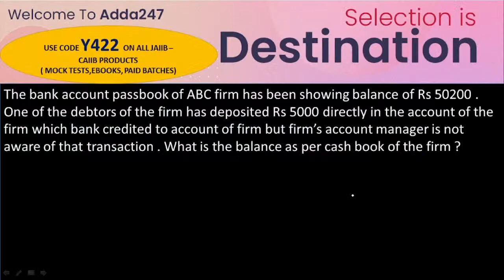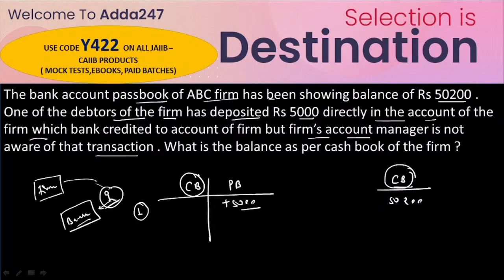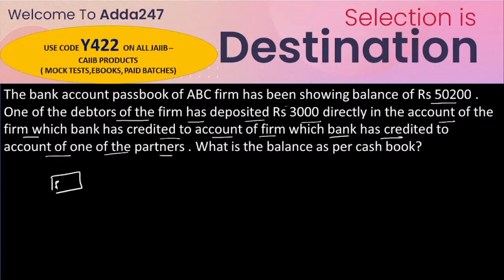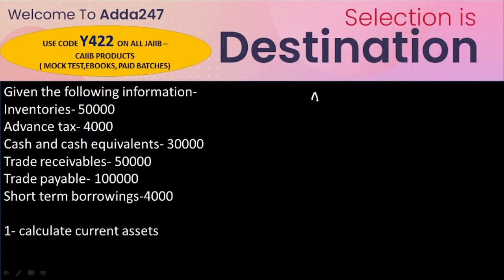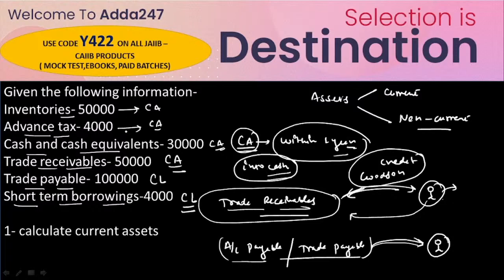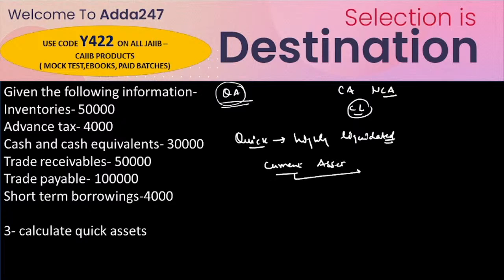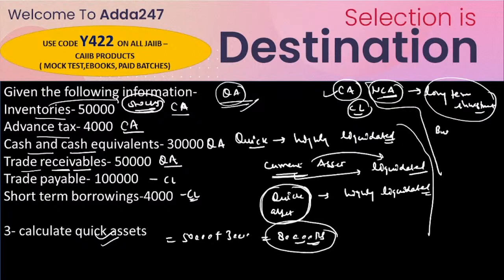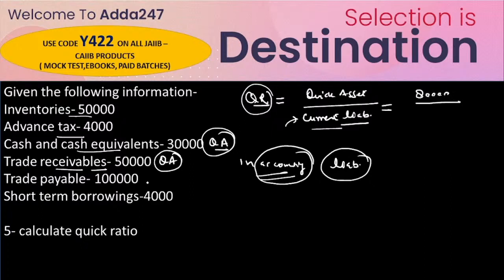JAIIB Exam May 2022 | JAIIB AFB English Medium Special Series | Class 7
officers adda,
officers adda247,
jaiib lrb
jaiib exam preparation
jaiib adda247
jaiib video lectures
jaiib
adda247
jaiib classes
jaiib exam
bankersadda
adda247 jaiib
jaiib legal
jaiib afb
jaiib ppb